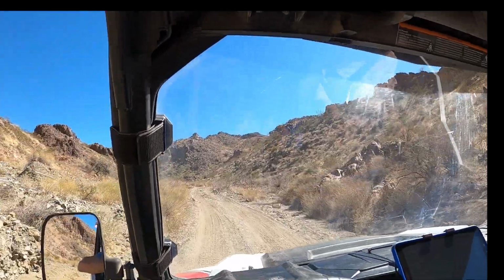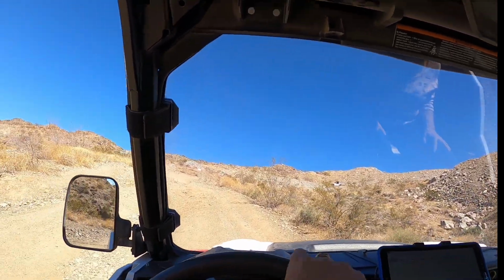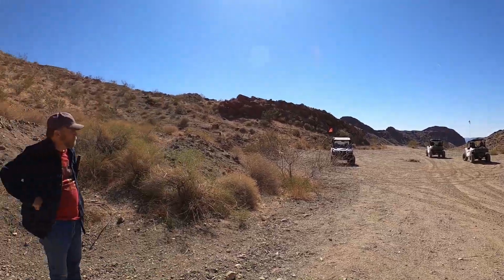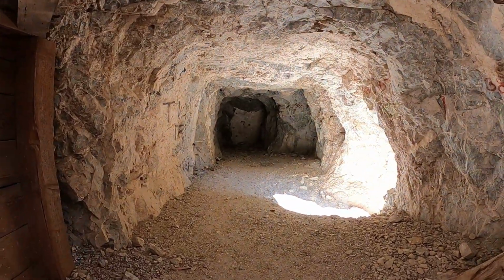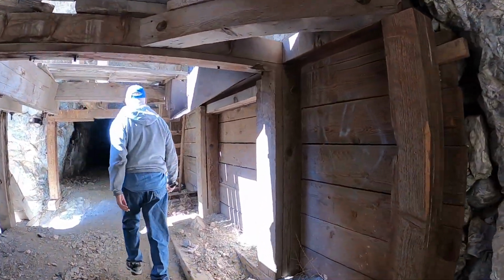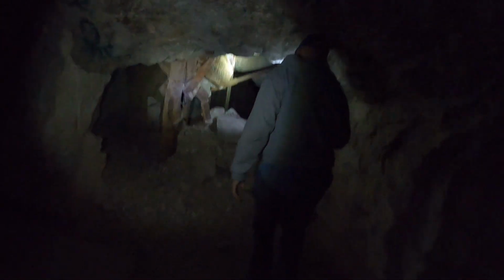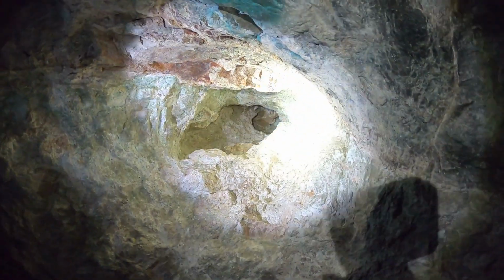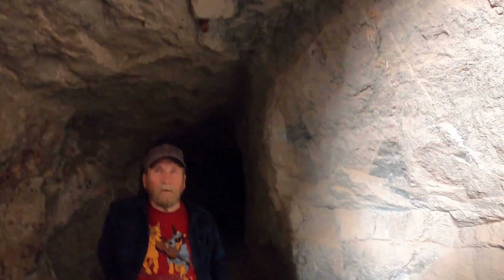Tyro Mine Side by Side Run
Mine Exploration, Gold Mining, Arizona Desert, Exploring an old Gold Mine